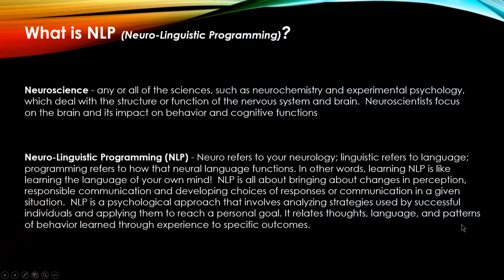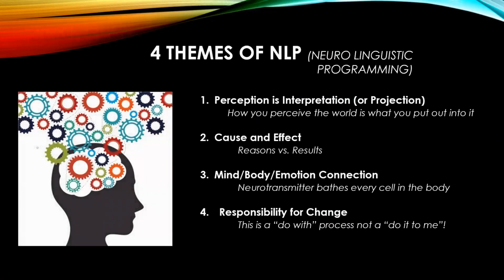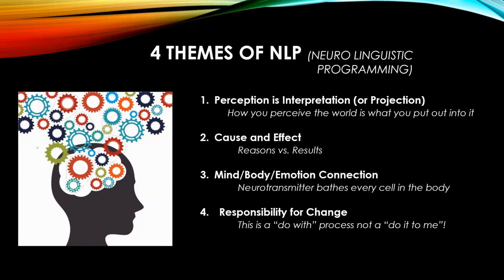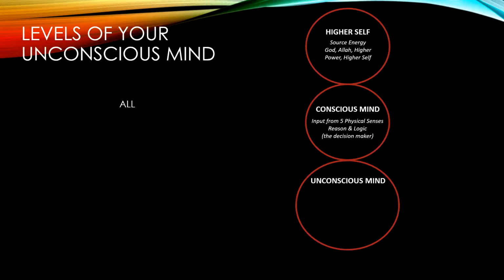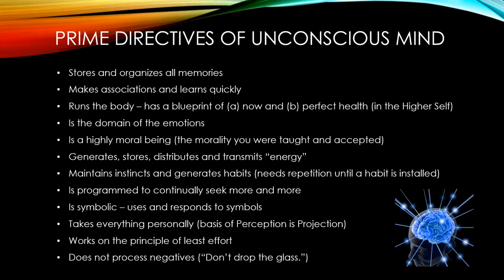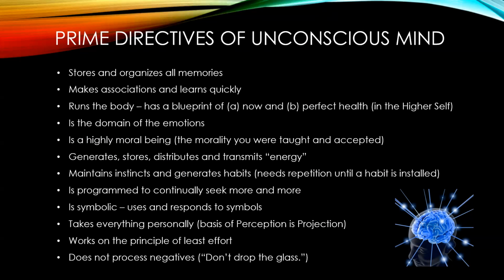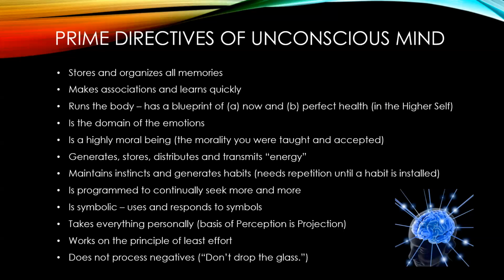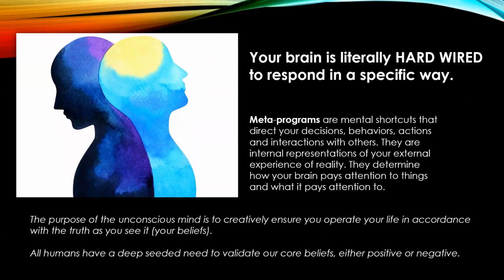BTS video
This video is required watching prior to a scheduled BreakThrough Session (BTS) with Terri Wilber.  This video details important processes and familiarity with concepts we will be using in the BTS.